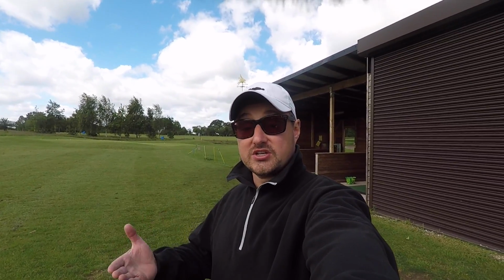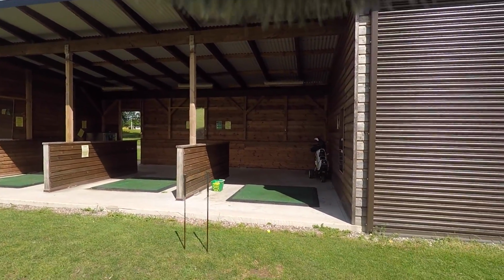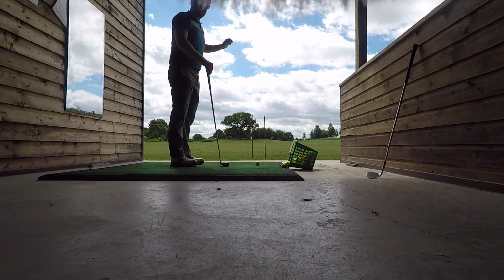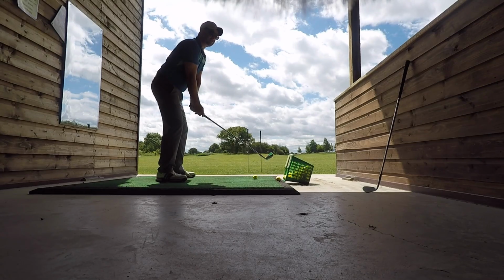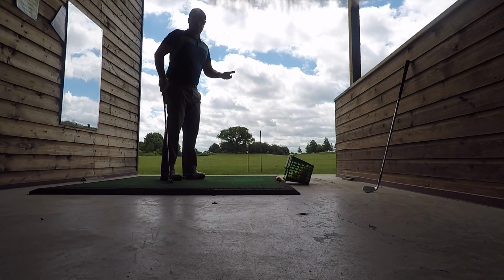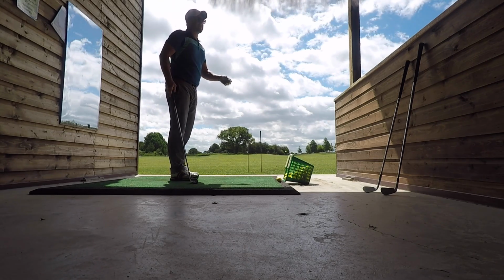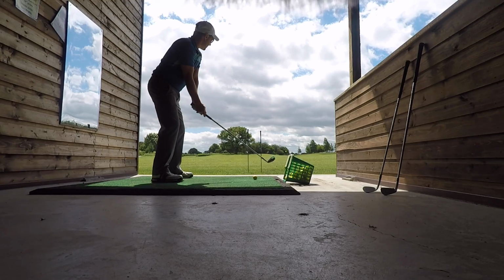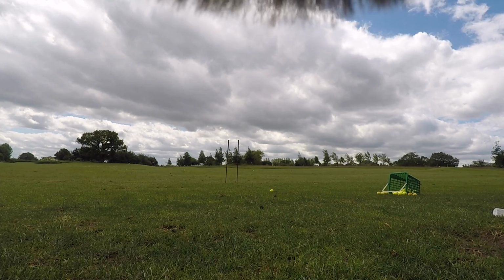PRACTICE VLOG #4: CLUB FACE AT IMPACT & SWING PATH PRACTICE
In this practice session I am working on making sure the club face is square through impact and that my swing path is slightly 'out to in'. To achieve this, I am not only concentrating on the technical elements on my swing but additionally using alignment sticks as a target to hit through. This very simple setup provides immediate and surprisingly detailed feedback of what is happening in both of these areas of the swing.